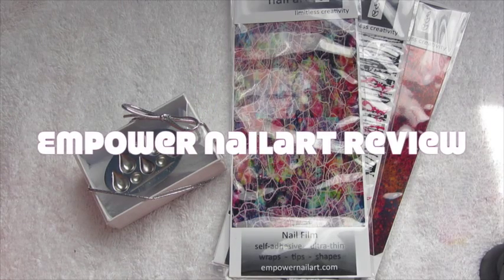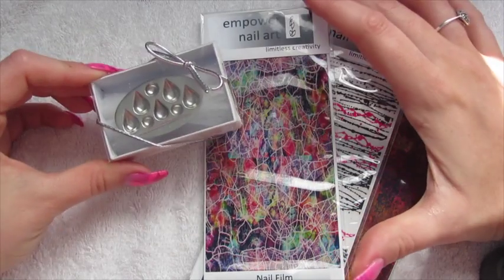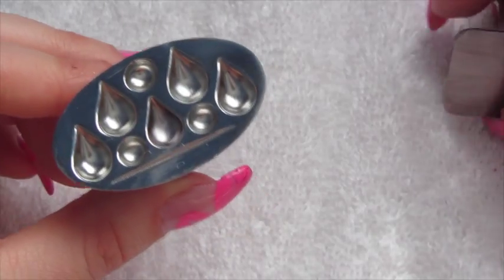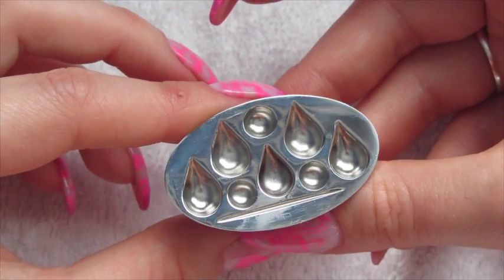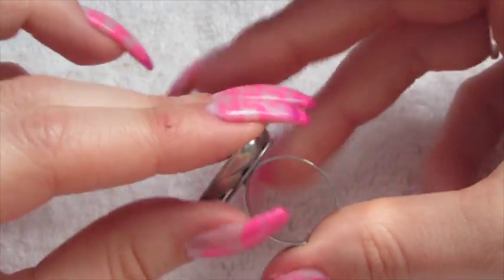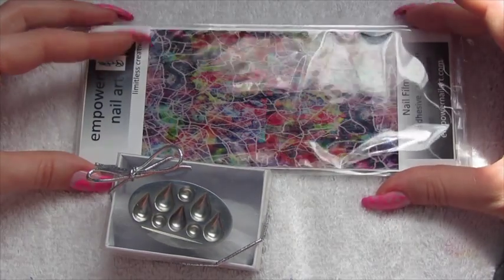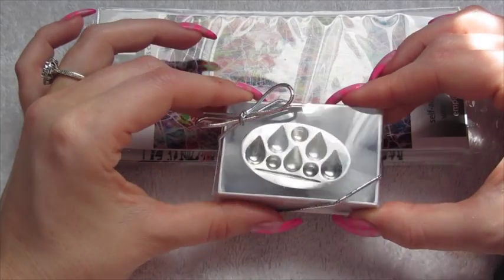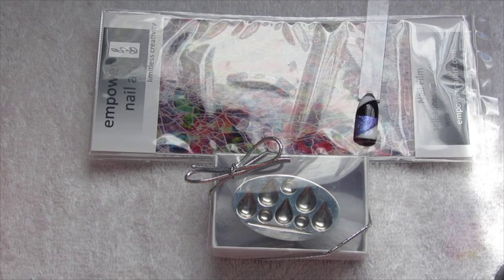Empower Nail Art Film and Ring Thing Review!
The lovely Sarah R sent me some Empower Nail Art products to review, this is not a tutorial just my honest on my first attempt at using the Nail Film and Ring Thing palette!

I was not paid for this review, all opinions are my own.

Tutorial on how to use the Nail Film coming soon!!